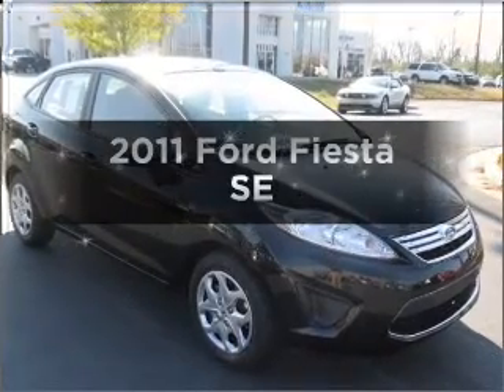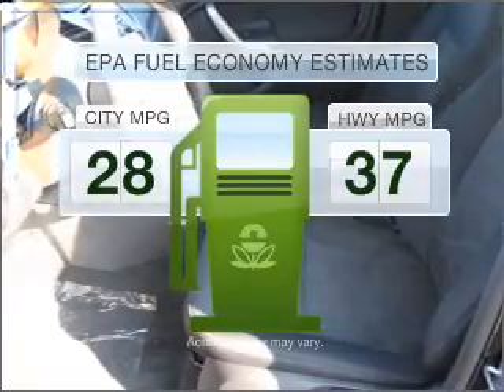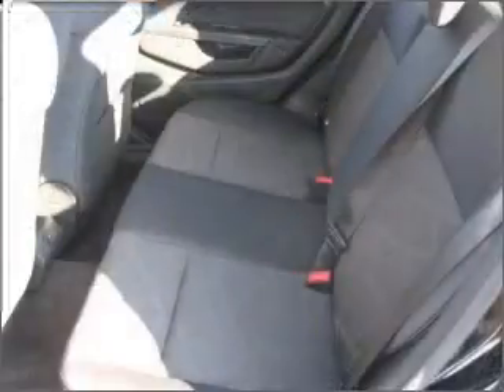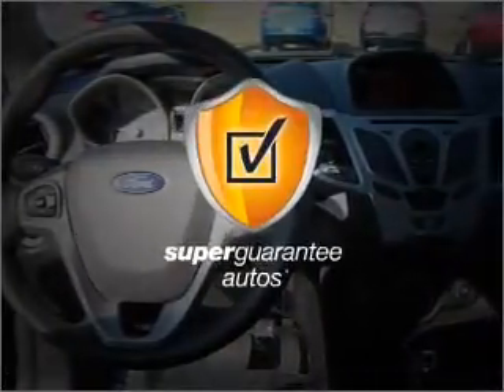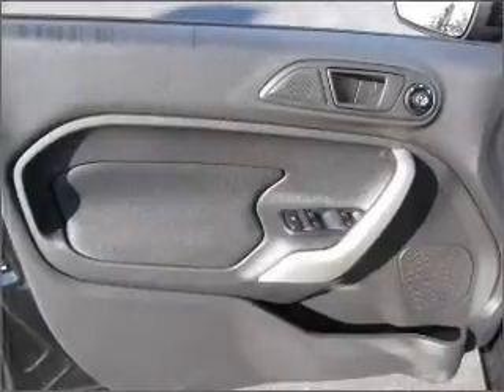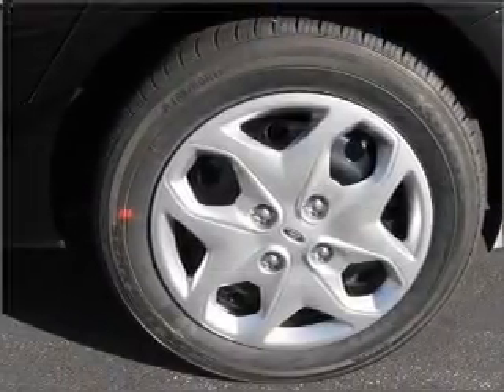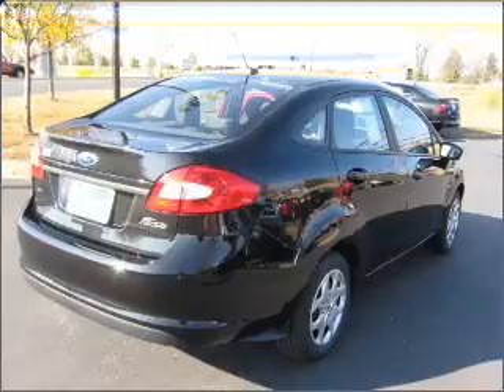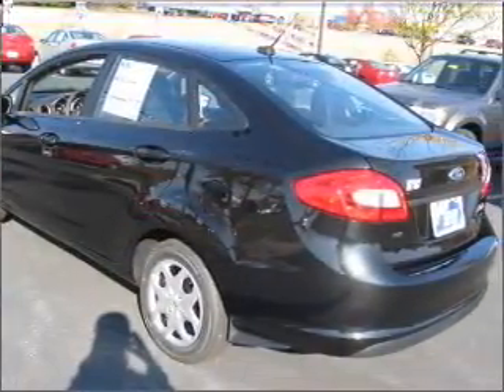2011 Ford Fiesta - VERSAILLES KY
Year: 2011
Make: Ford
Model: Fiesta
Trim: SE
Engine: 1.6 liter inline 4 cylinder 16 valve
Transmission: Automatic
Color: Tuxedo Black
Mileage: 145
Address:
3405 LEXINGTON RD